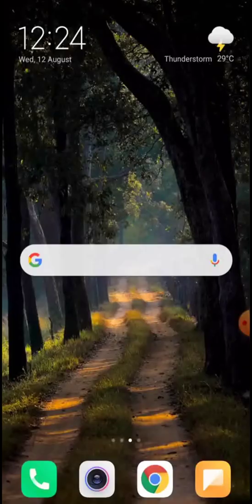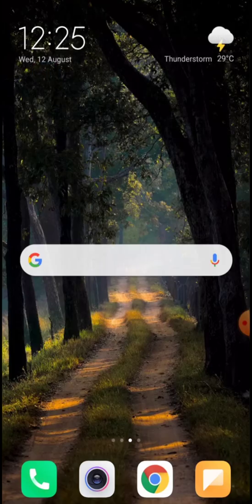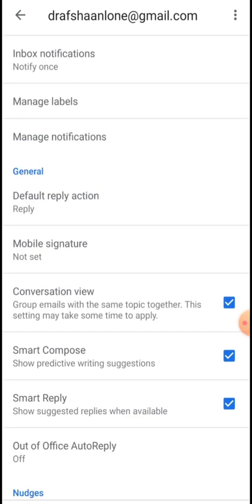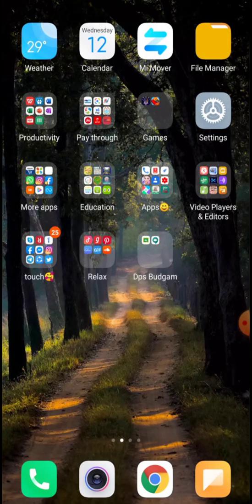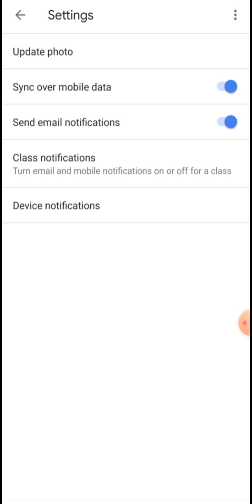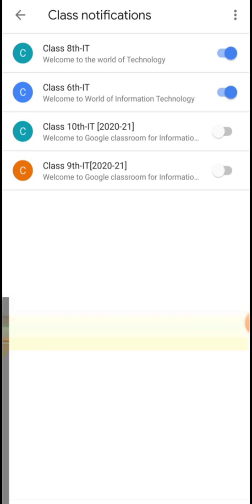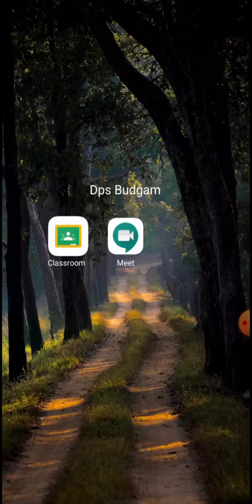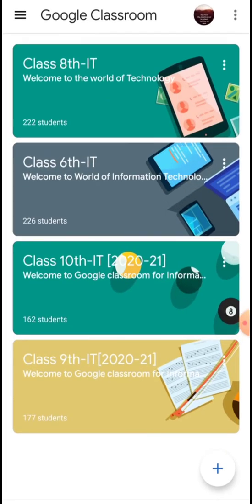Google Classroom Notification Issue Solved ( Check all steps)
I get many messages and emails that children don't get notifications of Google classroom. Actually it's very difficult to know the exact problem with the app in particular device as I can't physically check your device due to lockdown. But I think this video will solve problem of many users In Sha Allah...

If not I will again make another video, so the issue is solved completely. Have patience!!

Regards!